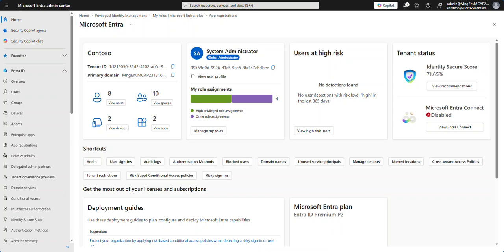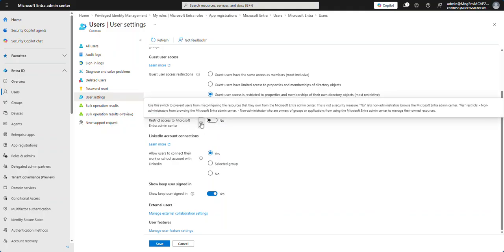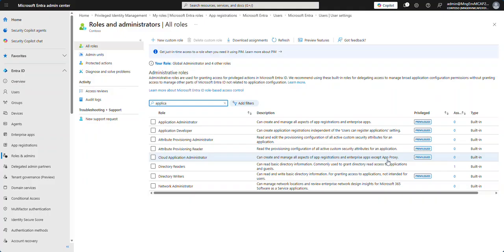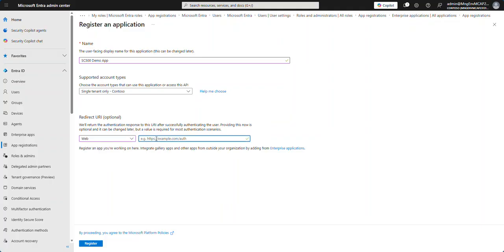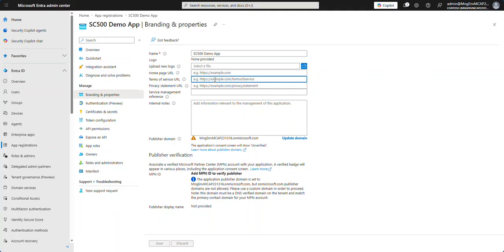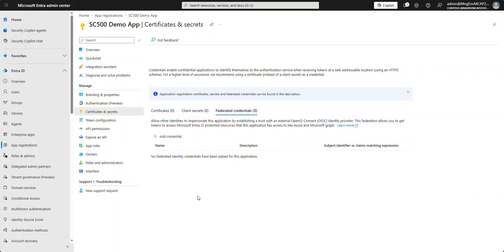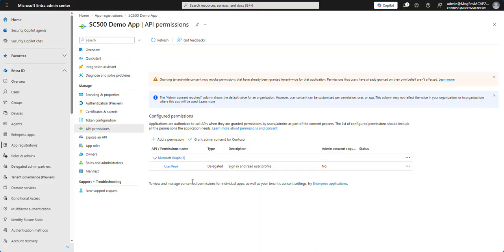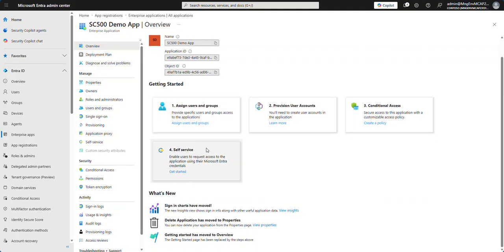4. Implement and configure identity for applications | SC-500